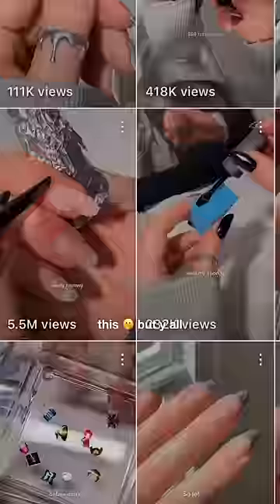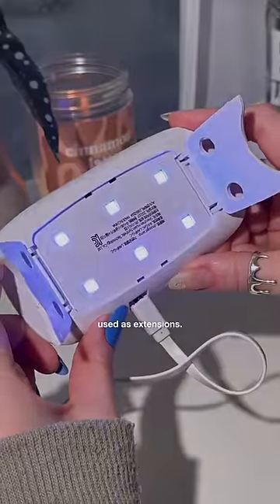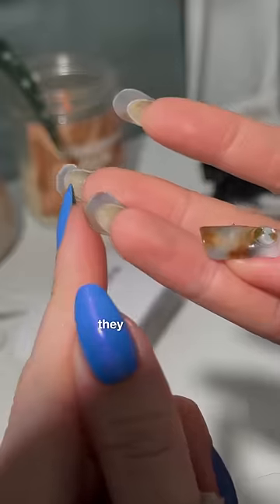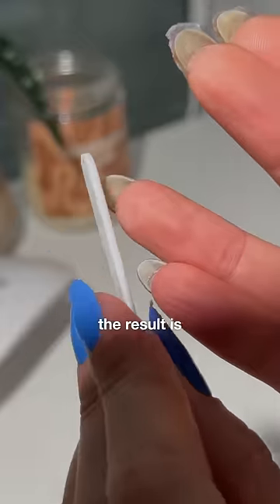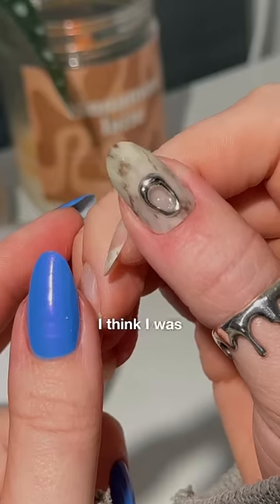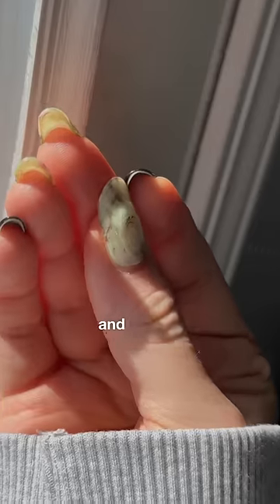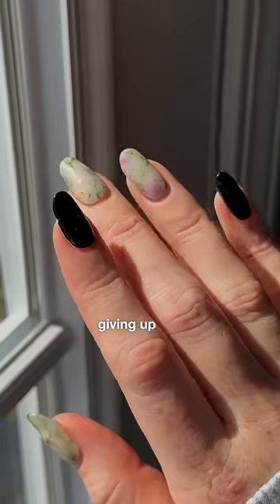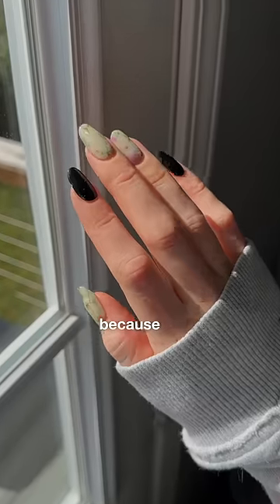trying the viral pre cured gel strips 🤨💅🏻🤷🏼‍♀️nailart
I can't wait to hear your thoughts- would you realistically try these and why or why not?  the way I'm shocked that these didn't turn out too badly? And listen, everyone has different preferences and maybe having a peeling edge would drive you crazy - but maybe some of y'all don't want to sit down for hours to diy some nail art so this would be a good alternative.

Note: I am not affiliated with Ohora in any way and this is not a sponsored video - if a video is sponsored by a brand, I will always disclose it and you'll see hashtag A D in the caption as well as the paid partnership label. These strips were sent to me in PR with no obligation, expectation, or payment to post - and I will always always test out a product to ensure I actually like it before accepting a sponsorship, I will never accept payment to hock a product I don't like or use. :) All opinions are always my own! ty and lysm

Ohora gel strips are on Amazon

🛒 Amazon Storefront (nail care, nail art essentials, filming and lighting setup, etc)

🎯 Target Storefront

💧Drip Ring (code thegraytergood) (aff)